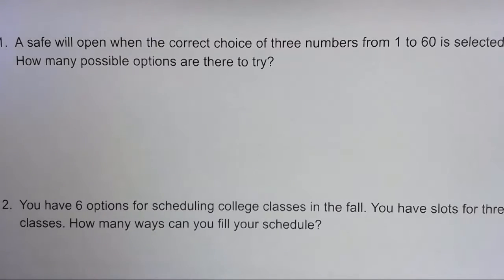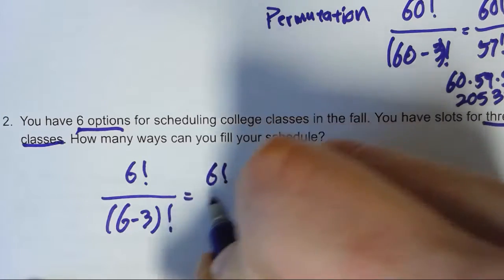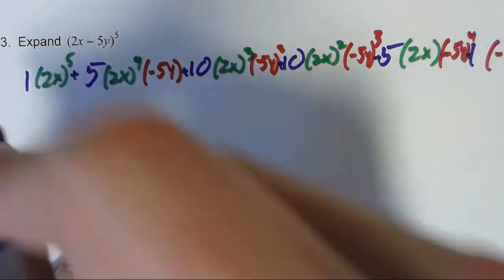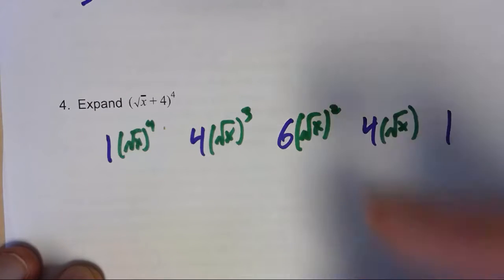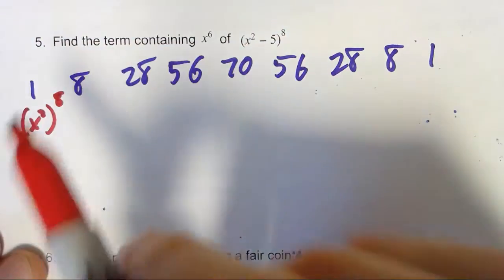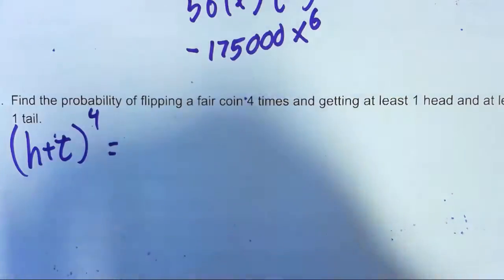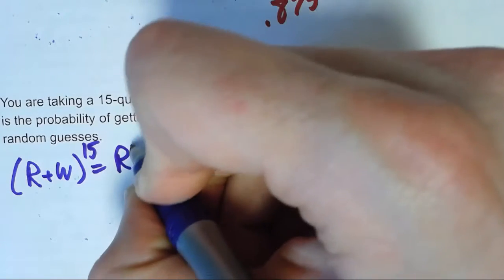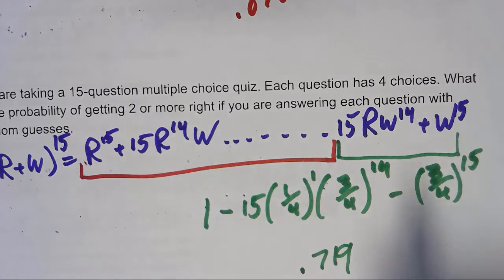Spring 2017 - College Algebra Quiz #8 Answer Key